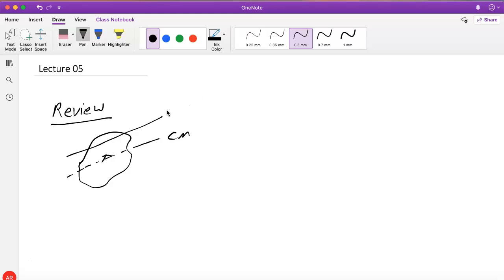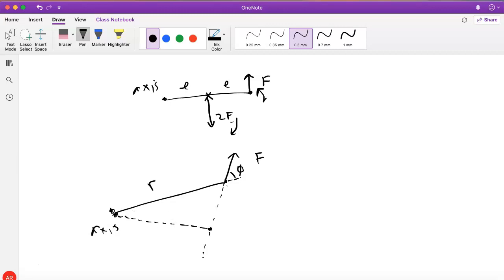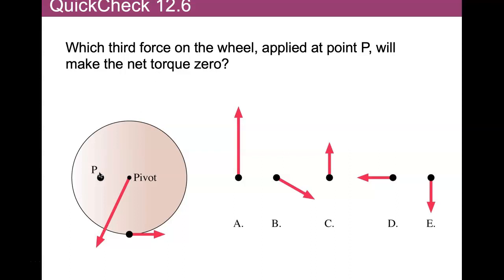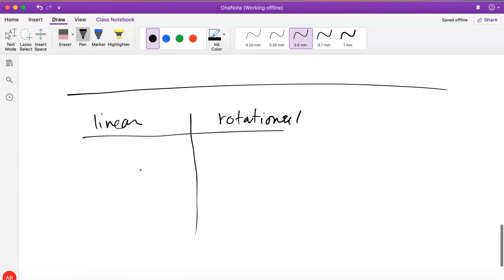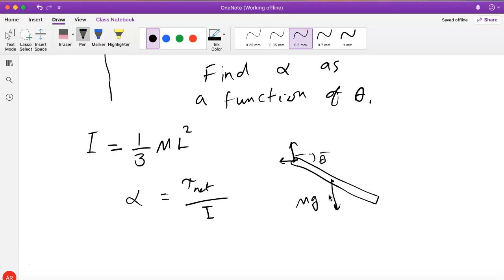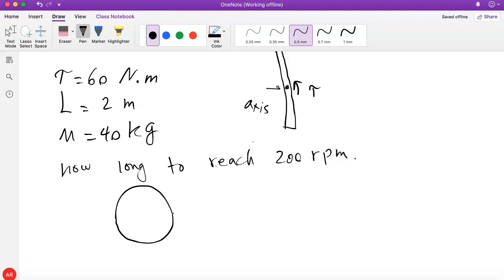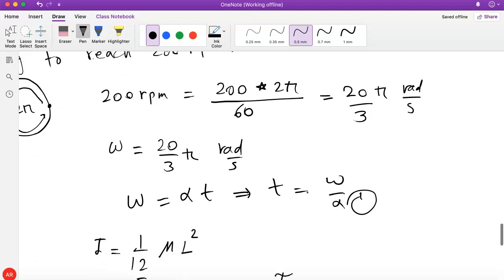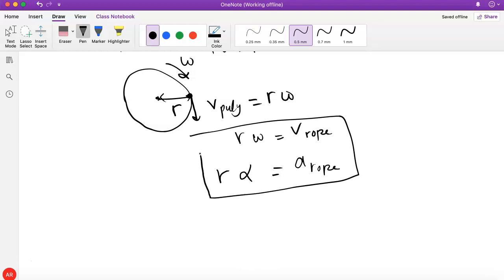Physics 163 Lecture 05: torque and rotational dynamics.